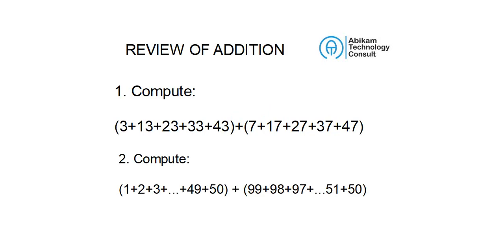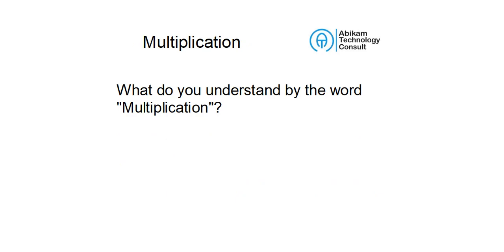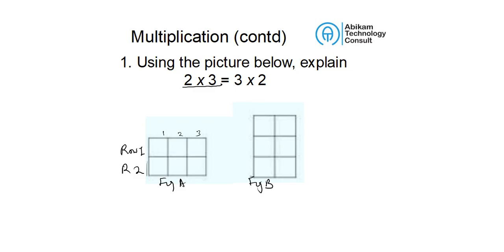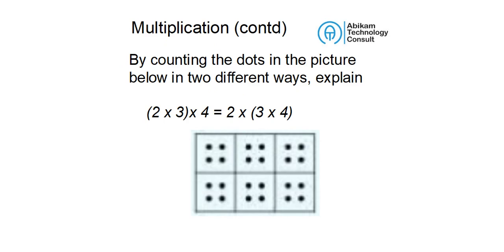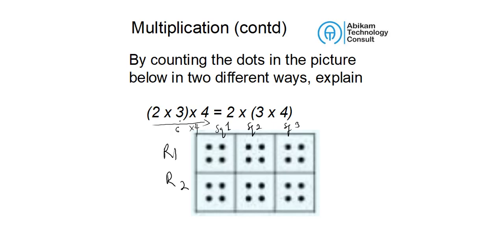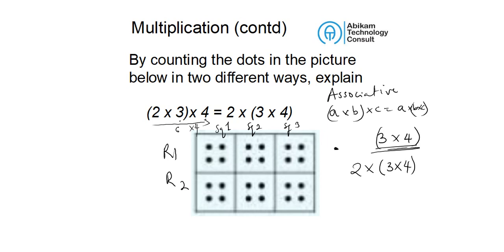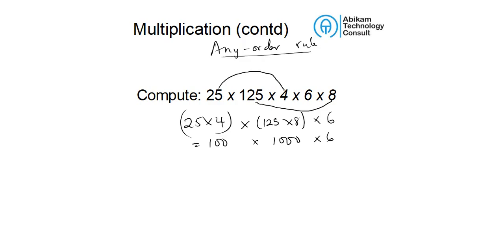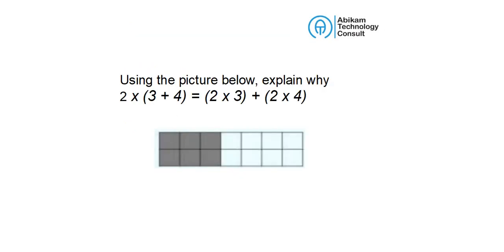Multiplication made easy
problem solving
math with ease